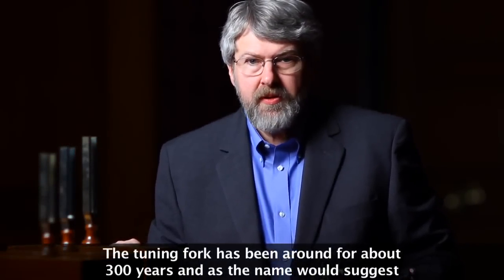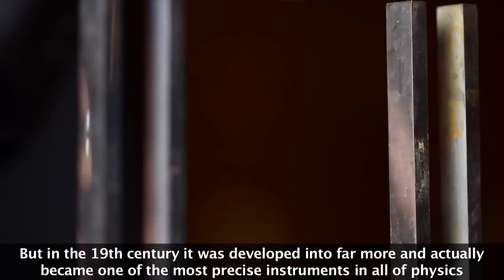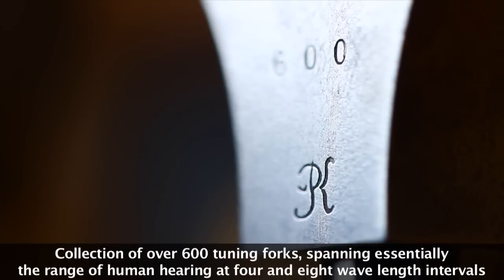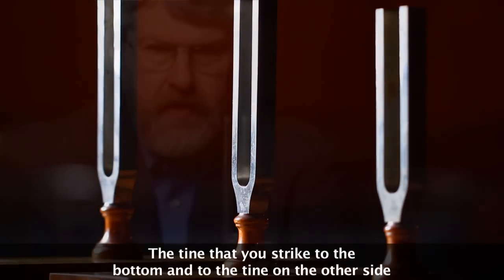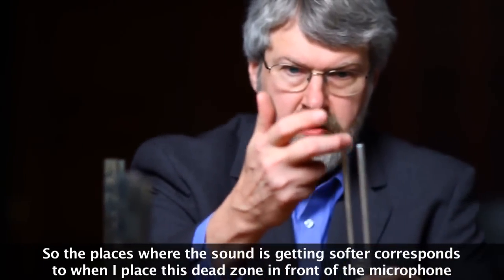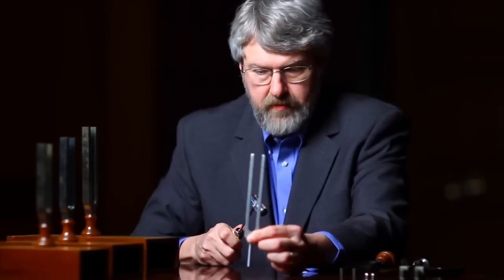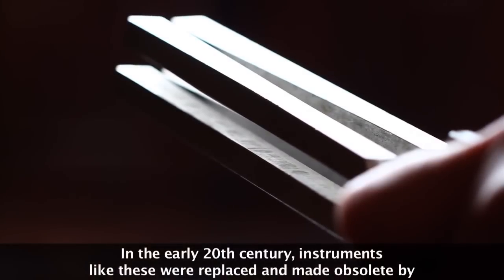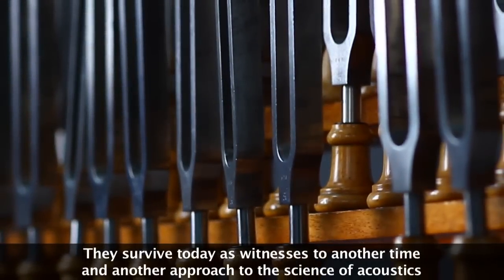Introduction to Tuning Forks from the National Museum of American History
Meet Steven Turner, curator at the Smithsonian's National Museum of American History, as he discusses the Smithsonian's scientific instrument collection. This video focuses the science behind and uses for tuning forks, including demonstrations of tuning forks on resonators, the Grand Tonometer, a medical tuning fork, and a beats apparatus. This is the third video in a series of five.